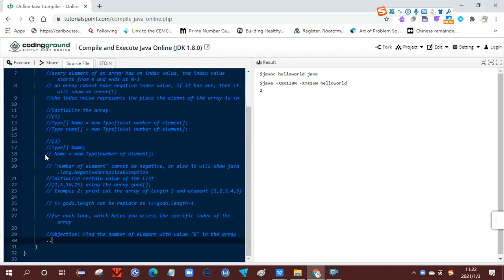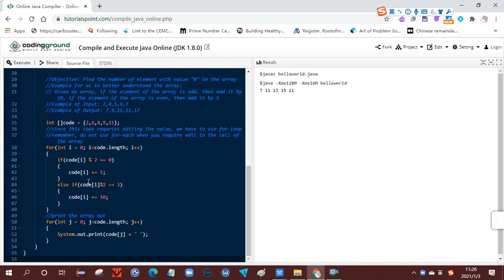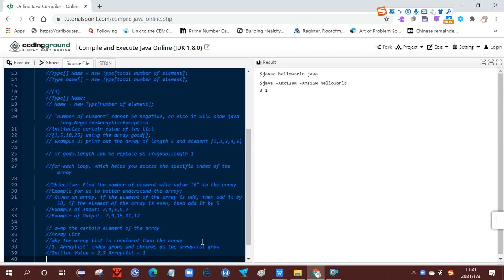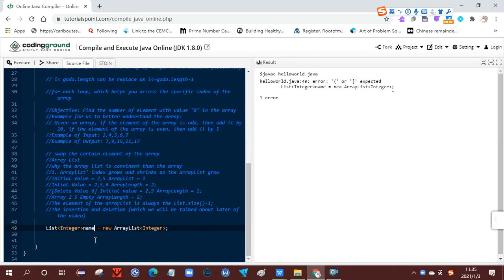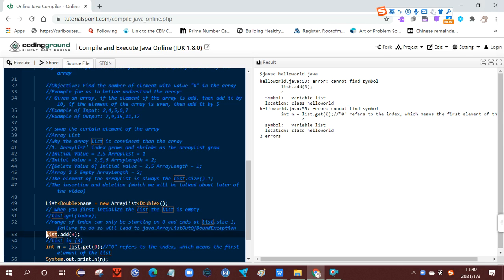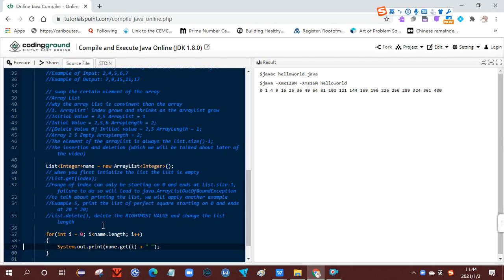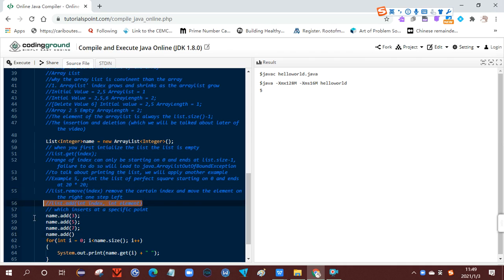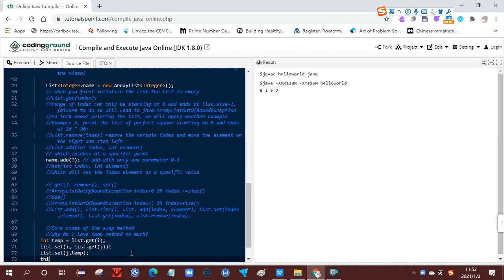A complete guide to array part 2 - all about list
list is very useful you can use it